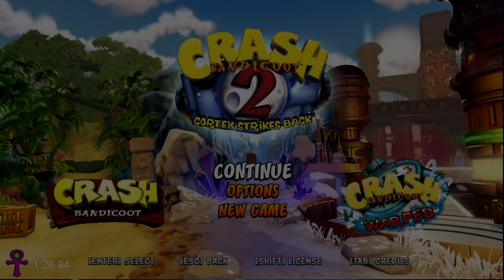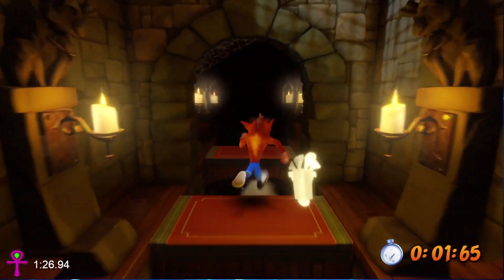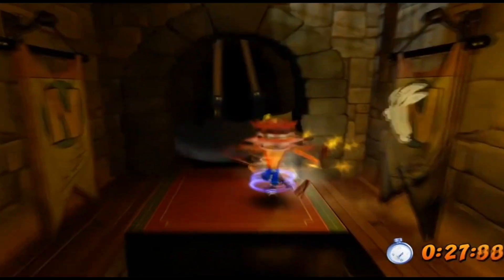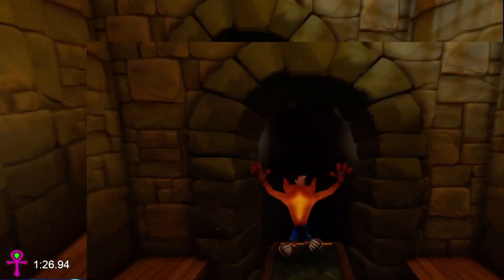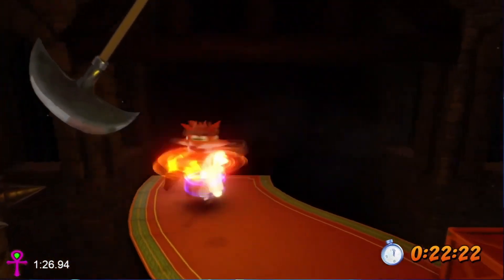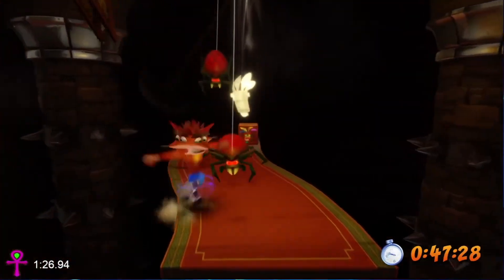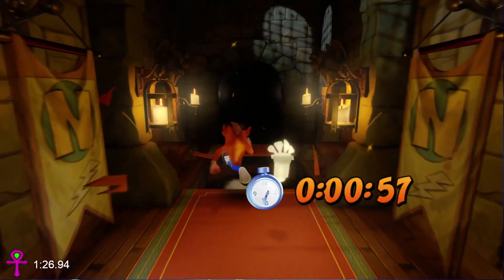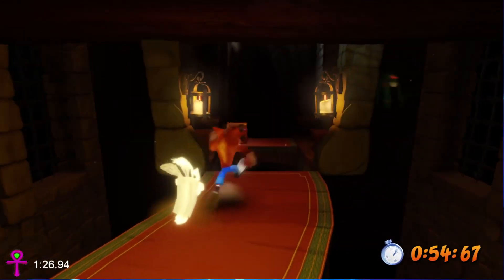Can I BEAT the DEV? Fumbling in the Dark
Thanks to all of you for your support.

Stay until the end for some extra content